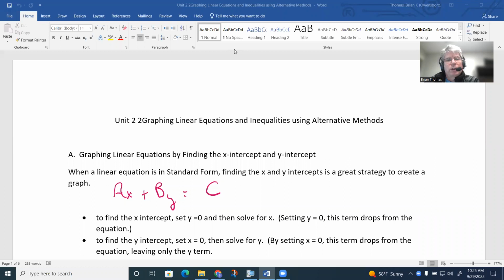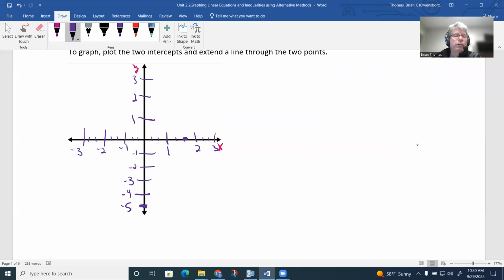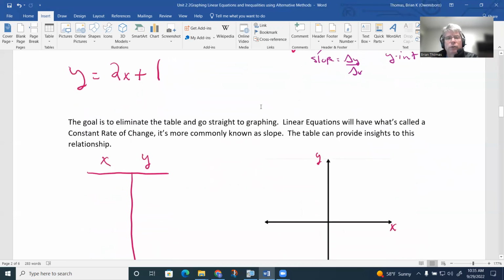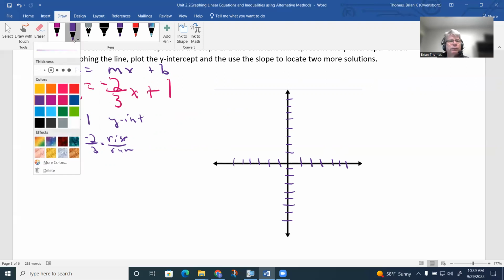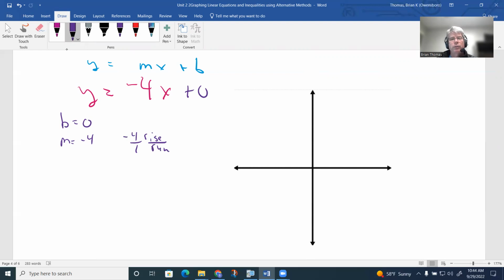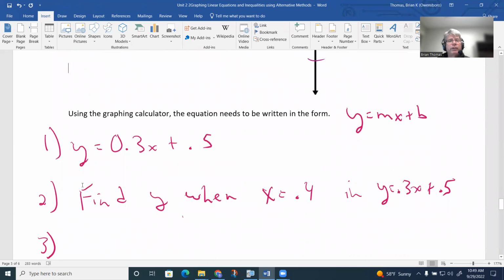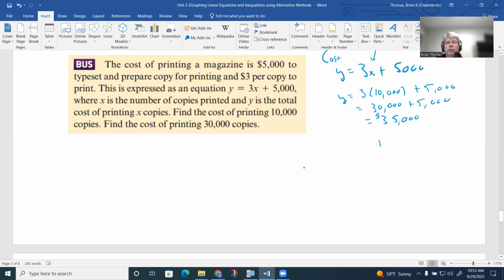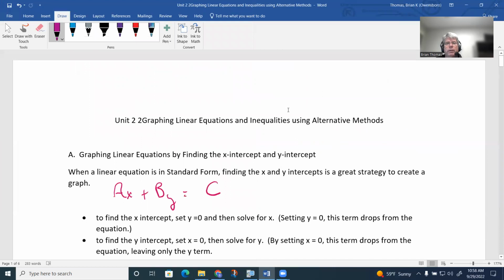Unit 2 2Graphing Linear Equations